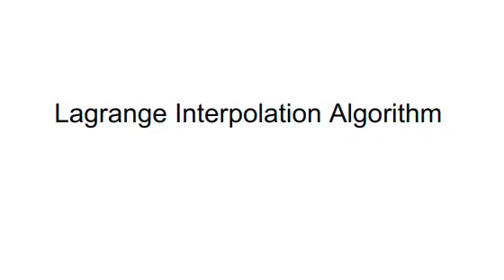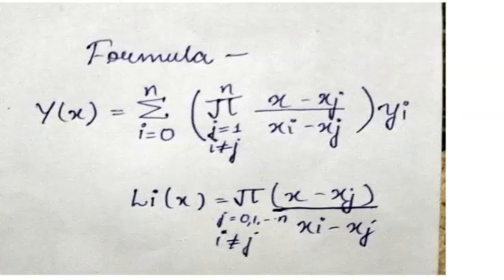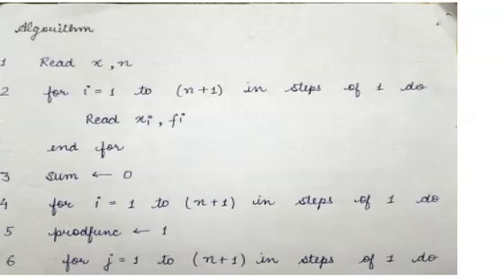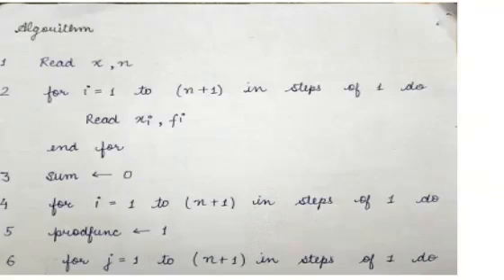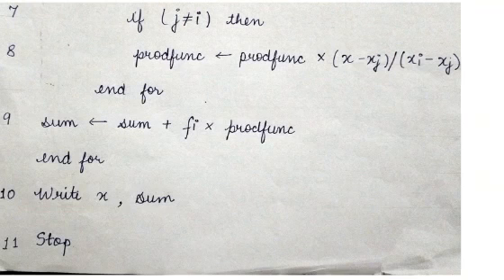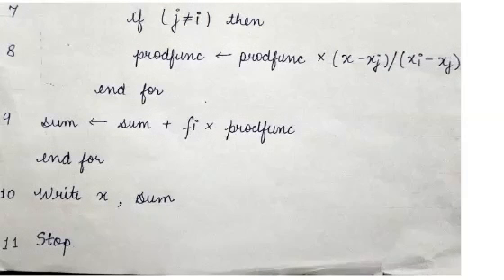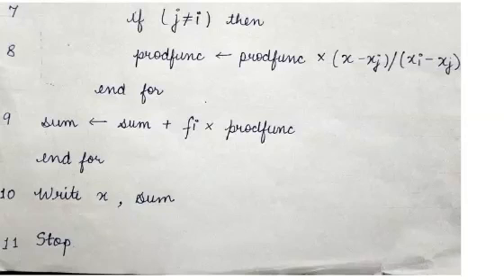Write Algorithm For Lagrange's Interpolation Method.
Dive into the world of numerical methods with our tutorial! 🚀 Join us as we demystify the Lagrange Interpolation Algorithm, a powerful tool in computer-oriented numerical methods. 🌐💻 In this student-friendly video, we break down the algorithm step by step, offering practical insights and applications. Strengthen your understanding of interpolation techniques and enhance your computational skills. Don't miss out on this educational journey! 🎓💡